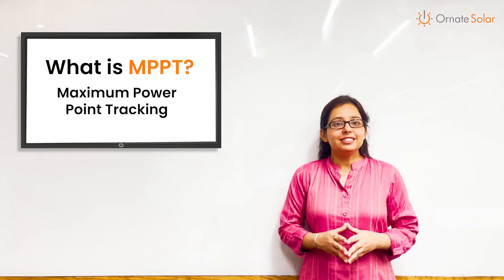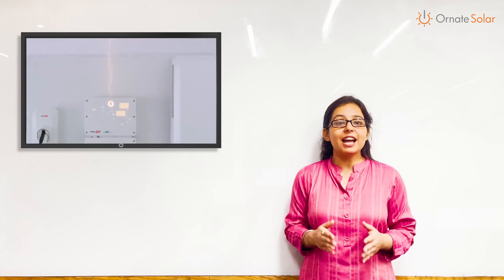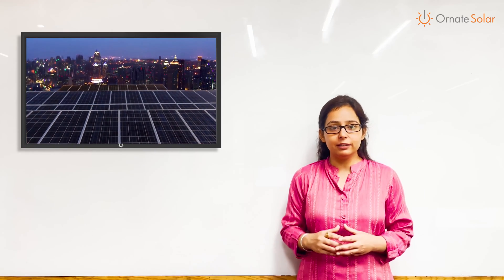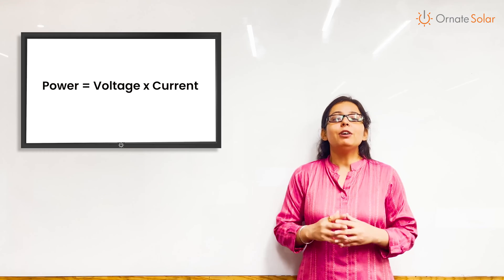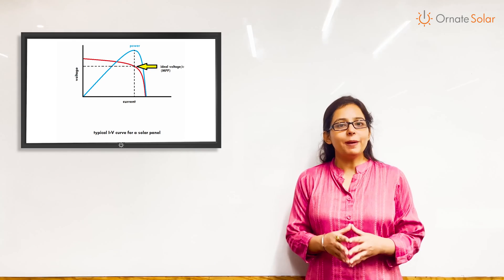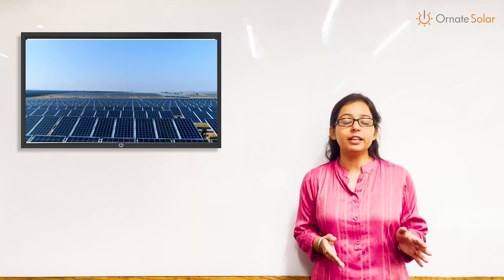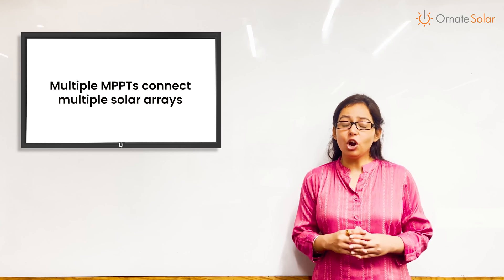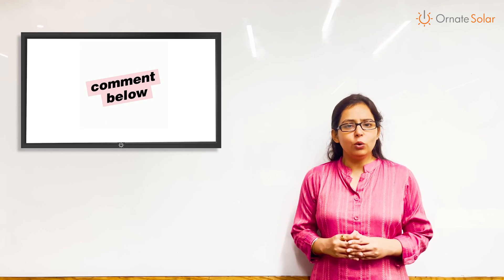MPPT: What is it and how does it work? | MPPT: यह क्या है और यह कैसे काम करता है?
( MPPT ) Maximum Power Point Tracking, is a technology that helps solar panels operate at their most efficient level. In thisvideo, we'll explain how MPPT works and why it's important for solar panel owners.
We'll also discuss the different types of MPPT controllers and how to choose the right one for your solar system.

Let's catch up on other social channels-